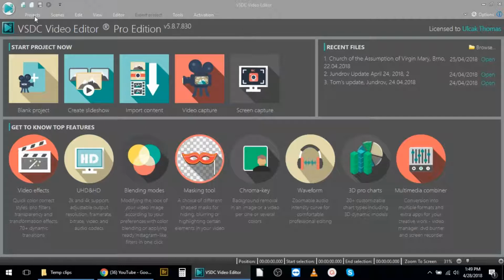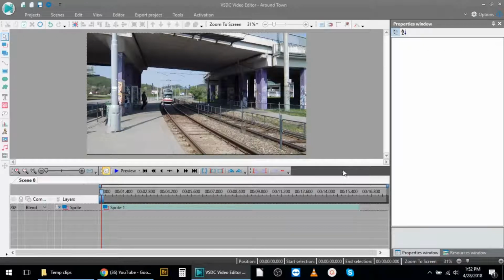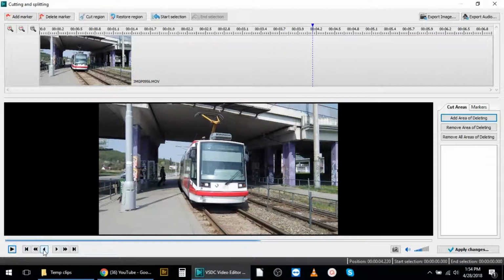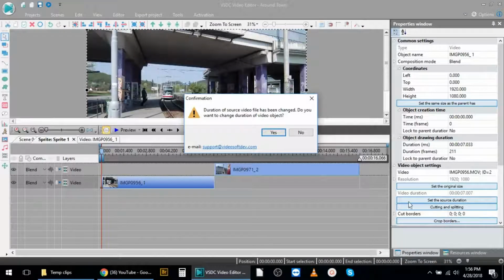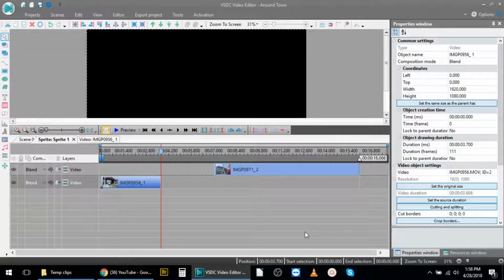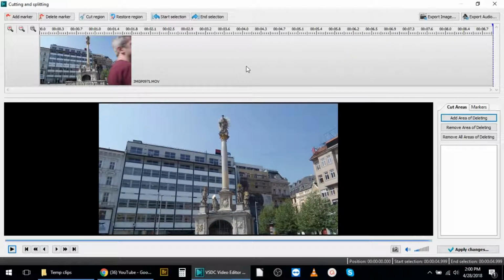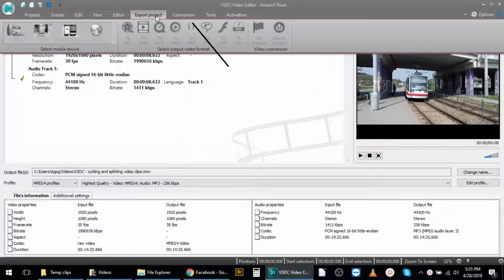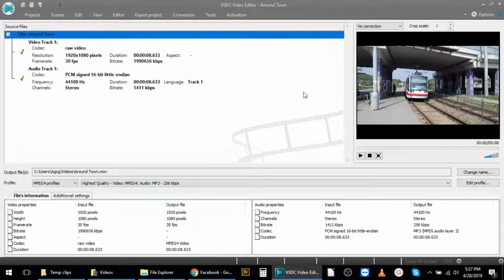Episode One: VSDC video editor: Cutting video clips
A video to help you navigate in VSDC and do some basic cutting.

Any help you can give will be greatly appreciated.

My name is Tom Ulcak.  I am an American who has been living and working in and around Brno since 2007.  My great grandfathers came from small villages in the northeast part of the Czech Republic south of Ostrava.

I'm working for a large U.S. corporation here in Brno.  But, my real passion has always been shooting photos and videos.  Putting together this YouTube channel has been the most fun I've had in a long time!

Finally, having grown up a military brat means that I'm not from anywhere.  I don't have a home town.  This is typical of military brats.  However, so I don't sound evasive, my family are living and working in Texas.  My parents are from around San Antonio as were my grandparents.